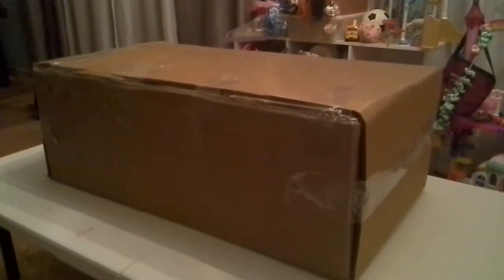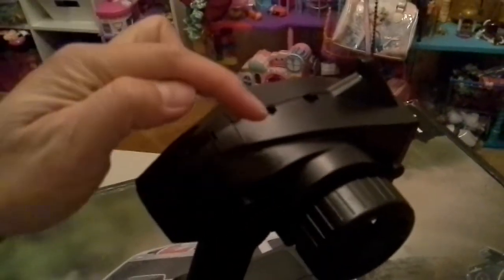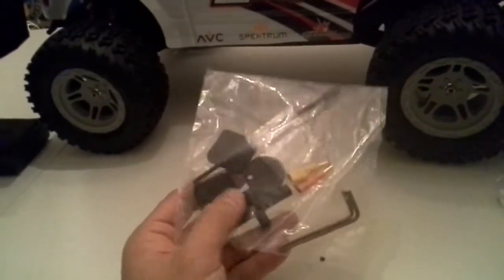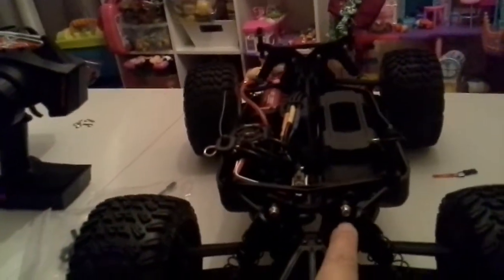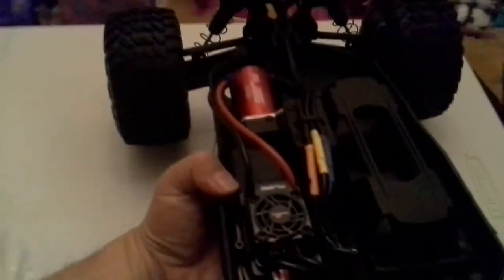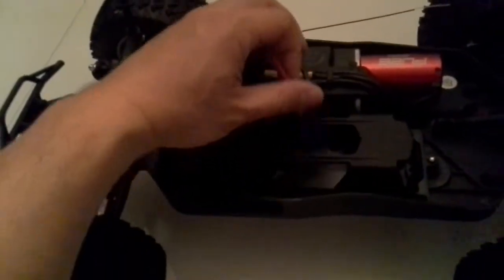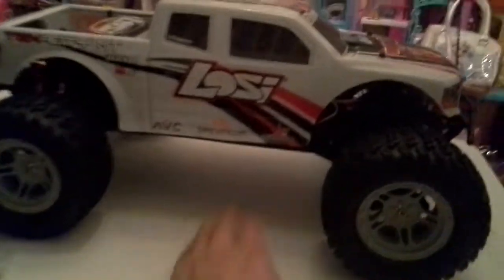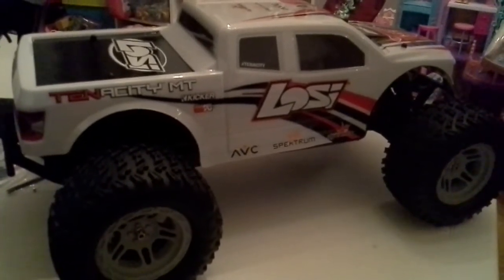LOSI TENACITY MT unboxing😃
Just a quick look and talk on a few known problems of this truck. Raw and unedited, this thing is absolutely gorgeous! Does 50 mph out the box and we should soon test how easy it'll overheat the motor.

I'm on Instagram as @tom_tracks. Install the app to follow my photos and videos.